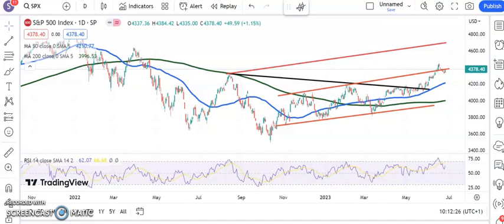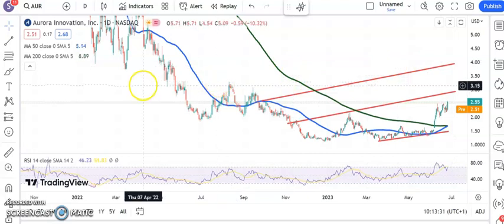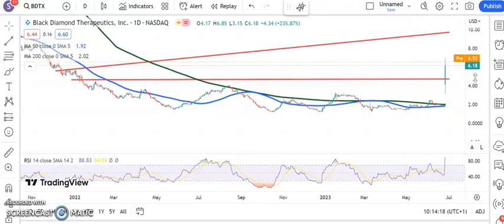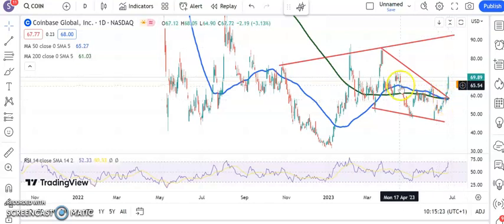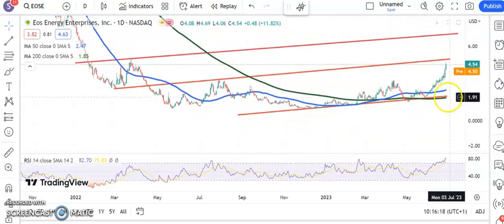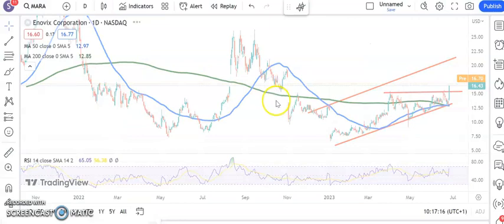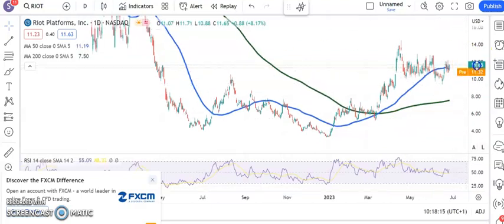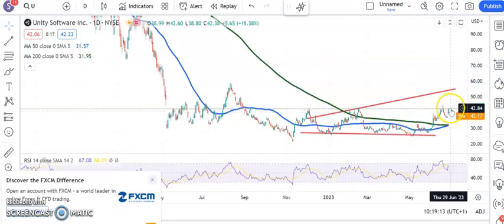USA Chartbreakers: June 28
Zak Mir takes a charting look at SP500, Aurora, AC, Black Diamond, Carvana, Coinbase, Carnival, EOS, Enovix, Marathon, Opendoor, Riot, Tesla, Unity.